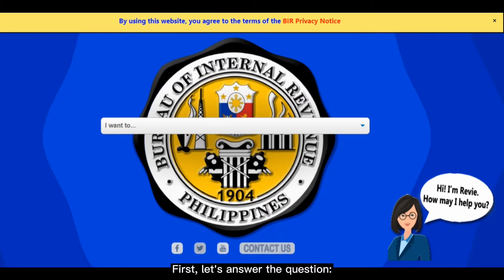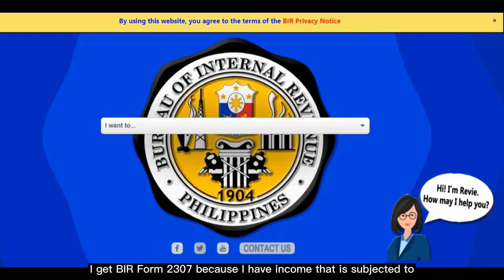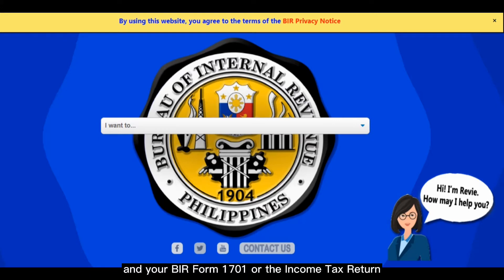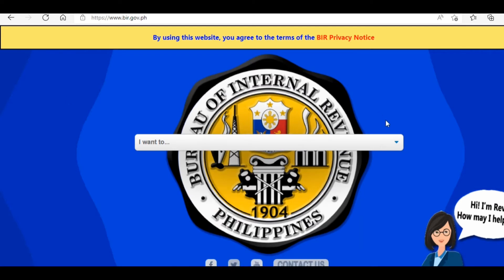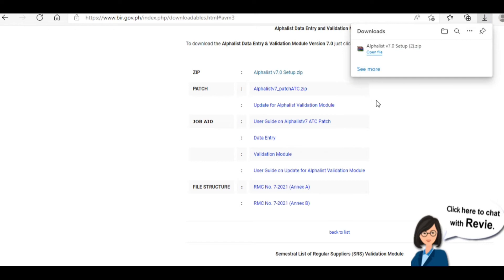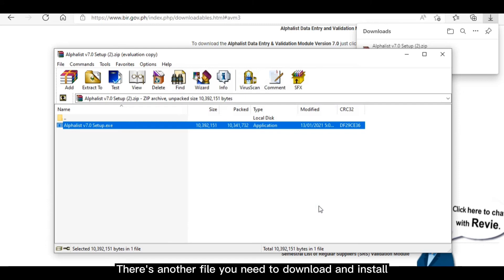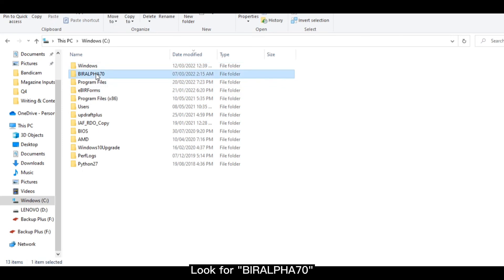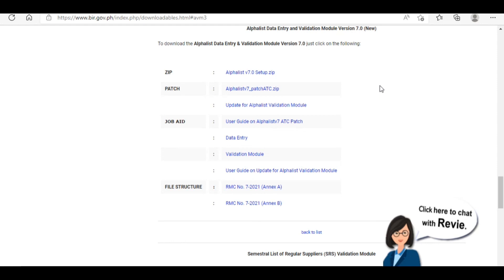How to Download & Install BIR Alphalist Data Entry & Validation Module (Patch ATC codes)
𝐇𝐨𝐰 𝐭𝐨 𝐃𝐨𝐰𝐧𝐥𝐨𝐚𝐝 & 𝐈𝐧𝐬𝐭𝐚𝐥𝐥 𝐁𝐈𝐑 𝐀𝐥𝐩𝐡𝐚𝐥𝐢𝐬𝐭 𝐃𝐚𝐭𝐚 𝐄𝐧𝐭𝐫𝐲 𝐚𝐧𝐝 𝐕𝐚𝐥𝐢𝐝𝐚𝐭𝐢𝐨𝐧 𝐌𝐨𝐝𝐮𝐥𝐞 𝐀𝐩𝐩 (𝐚𝐧𝐝 𝐏𝐚𝐭𝐜𝐡 𝐀𝐓𝐂 𝐜𝐨𝐝𝐞𝐬)

* 𝐇𝐨𝐰 𝐭𝐨 𝐅𝐢𝐥𝐞 𝐁𝐈𝐑 𝐅𝐨𝐫𝐦 𝟏𝟕𝟎𝟏𝐐 (𝐐𝐮𝐚𝐫𝐭𝐞𝐫𝐥𝐲 𝐈𝐧𝐜𝐨𝐦𝐞 𝐓𝐚𝐱 𝐑𝐞𝐭𝐮𝐫𝐧) 𝐟𝐨𝐫 𝐌𝐢𝐱𝐞𝐝 𝐈𝐧𝐜𝐨𝐦𝐞 𝐄𝐚𝐫𝐧𝐞𝐫𝐬: Coming Soon!

In this video, I shared the step-by-step process on how to download and install BIR Alphalist Data Entry and Validation Module app. I personally use this to create entries using my BIR Form 2307 so I can file Tax Credits whenever I file my BIR Form 1701 and 1701Q.